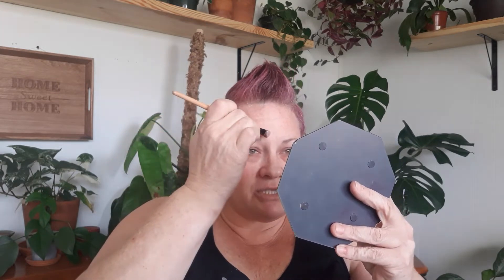I Tinted My Eyebrows / The beauty channels are getting to me!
I have fallen down the rabbit hole of beauty channels and makeup tutorials. During this journey, I happened upon eyebrow tinting and I thought to myself, hmmm I should try this! SOOOOO, I did! Come take this journey with me and see what it ends up looking like. Make sure to stick around until the end for some goodies! HAHA